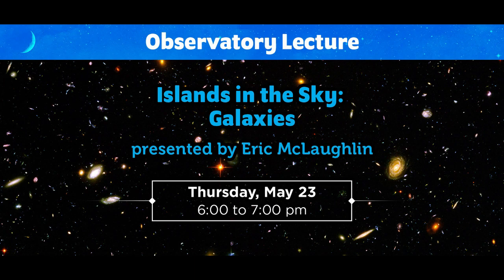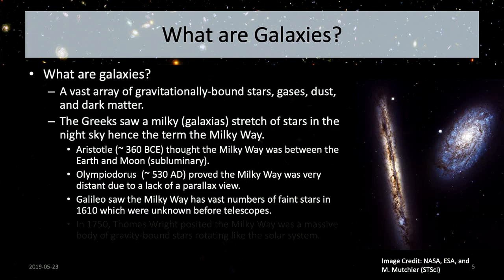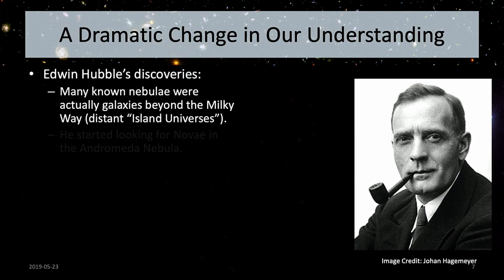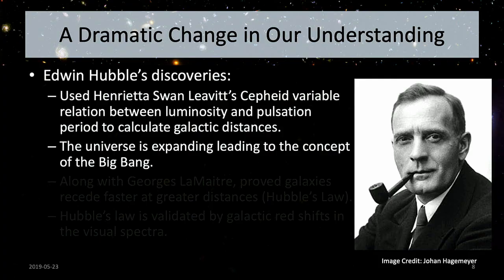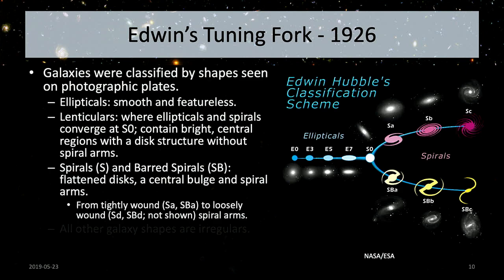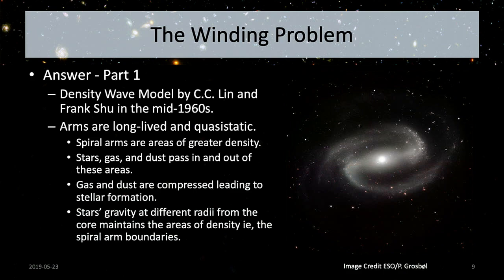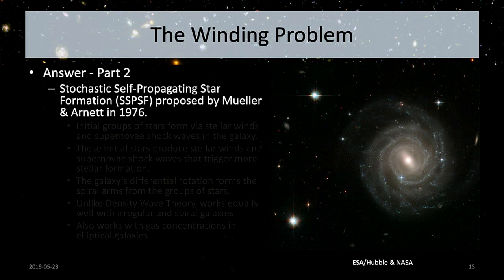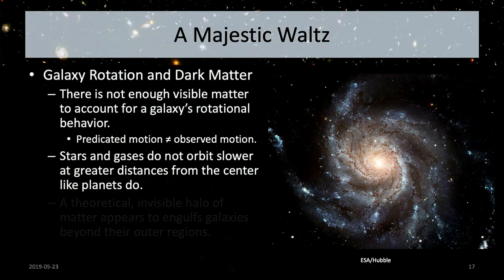Islands in the Sky: Galaxies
Less than 100 years ago we discovered that the Milky Way is but one of many "island universes" scattered throughout the cosmos. Referred to as galaxies, these islands in the void form a ubiquitous facet of our universe. The homes of billions of stars and planets, galaxies are the context for much of astronomy, and as such they are the focus of much research. Our understanding of galaxies has come a long way in the last century. Join us as we take a glance at what we have gleaned about these wondrous objects.

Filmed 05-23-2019